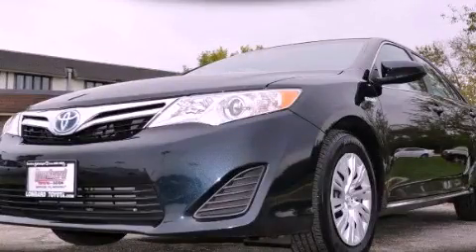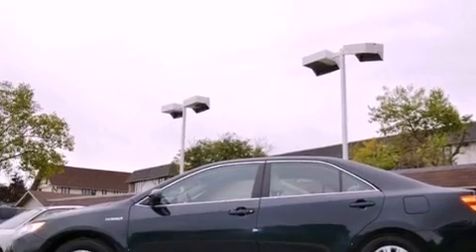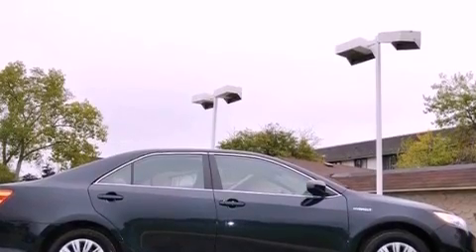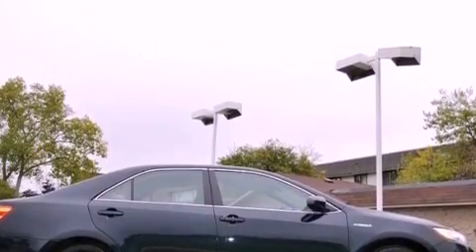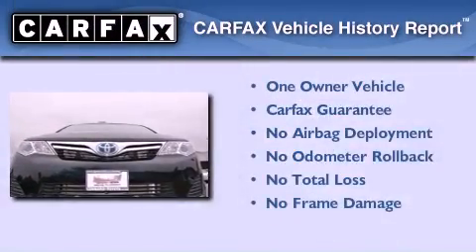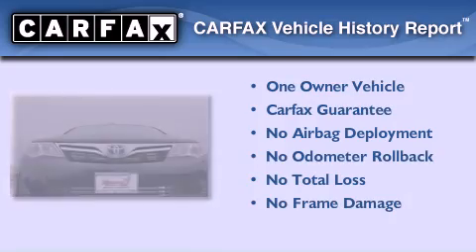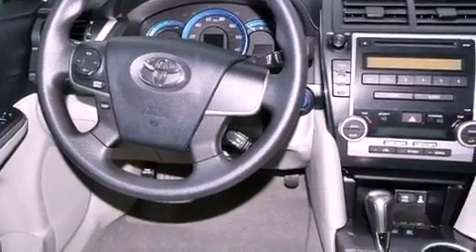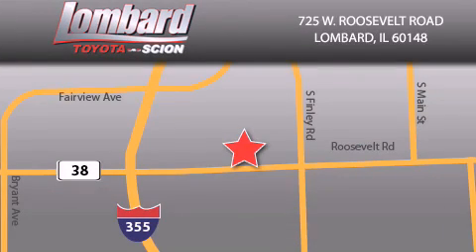2012 Toyota Camry Hybrid Lombard IL 60148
Year : 2012
 Make : Toyota
 Model : Camry Hybrid
 Engine : Gas/Electric I4 2.5L/152
 Trans . : Automatic
 Exterior : Cosmic Gray Mica
 Miles : 4,140
 Interior : Light Gray

 725 W. Roosevelt Road